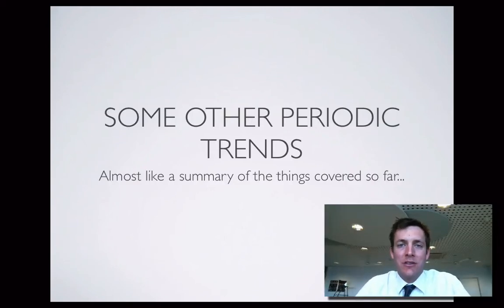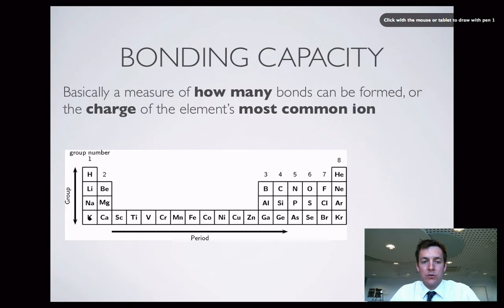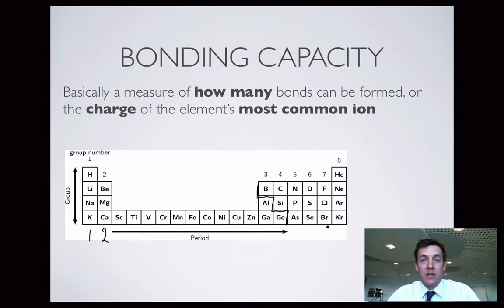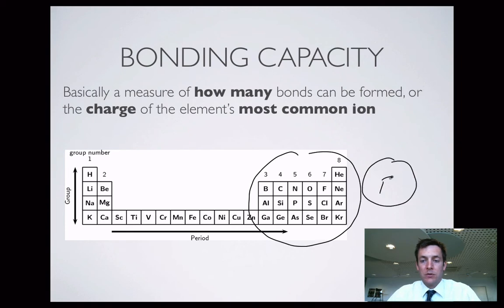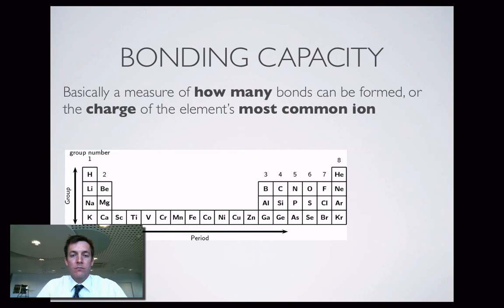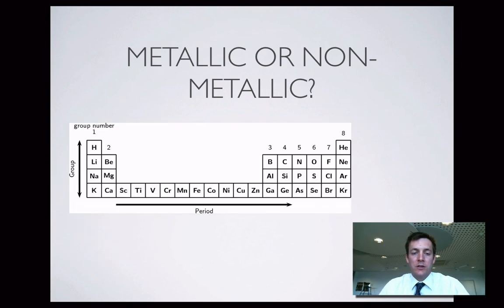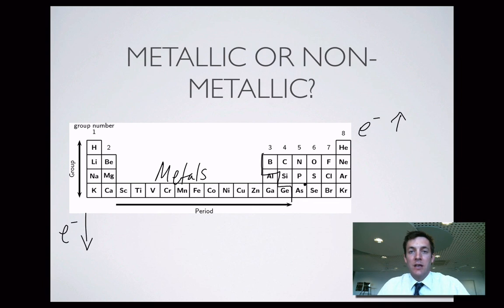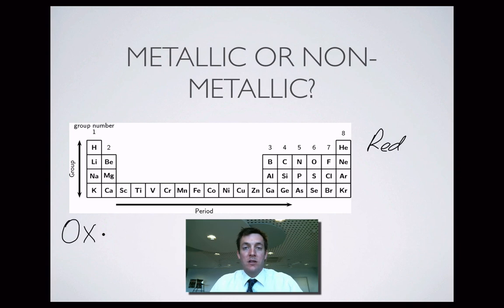3 Periodic Trends 3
3rd in a series of three films discussing the patterns visible in the first three periods of the periodic table. Here we look at bonding capacity, and the extent of metallic character for the elements.